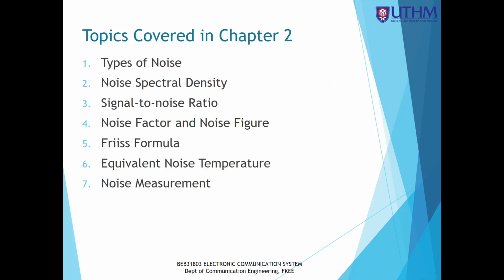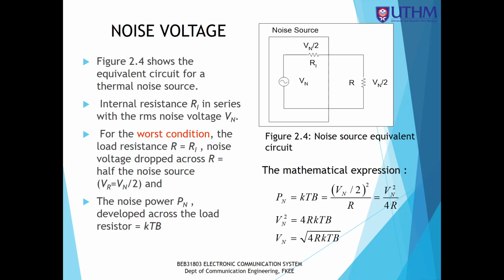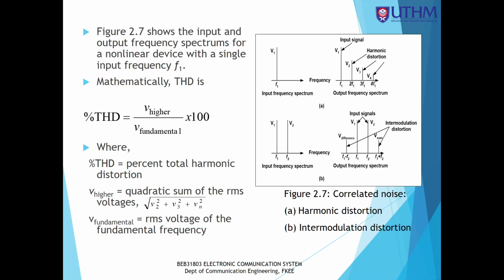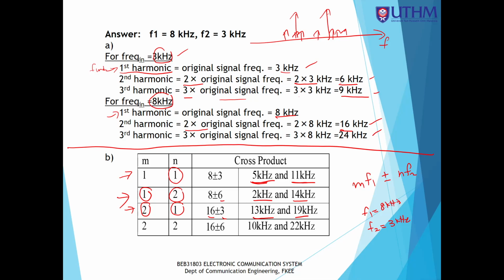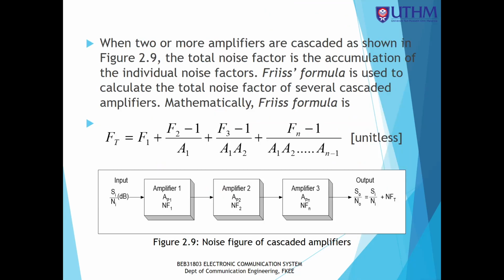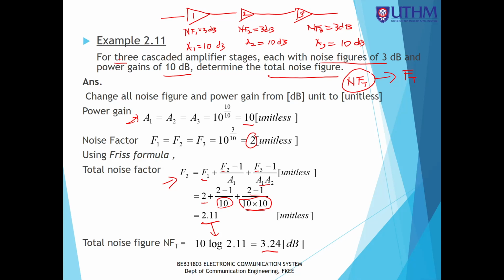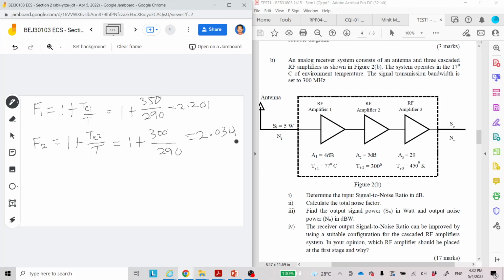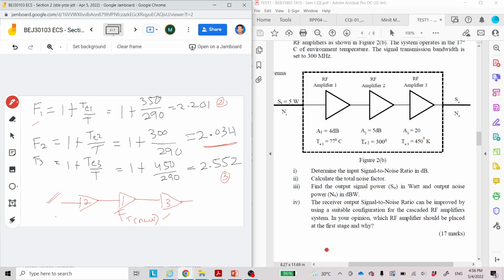Lecture Video - Week 3 - 5 April 2022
Chapter 2 - Noise